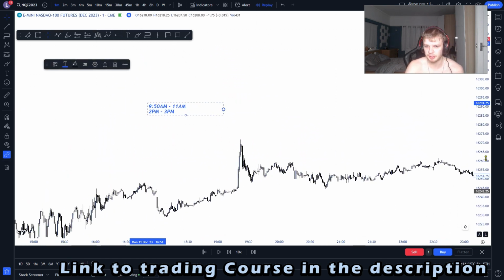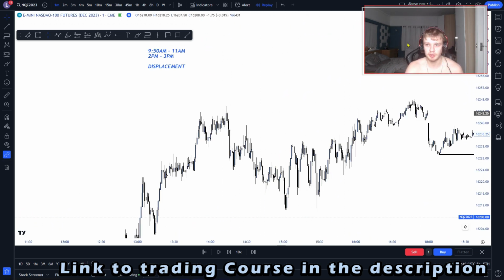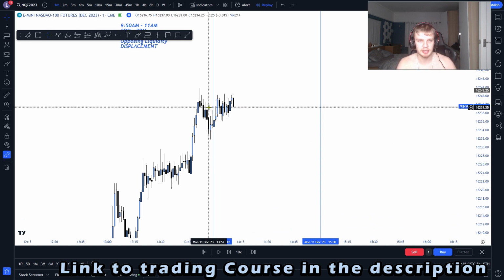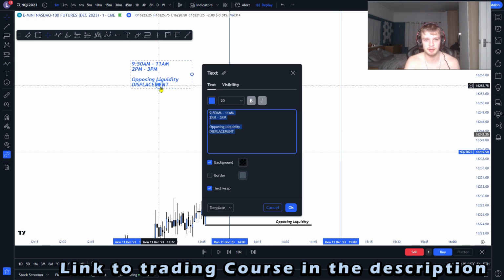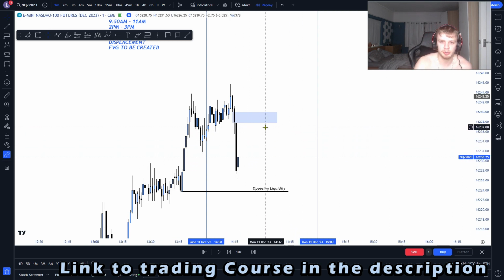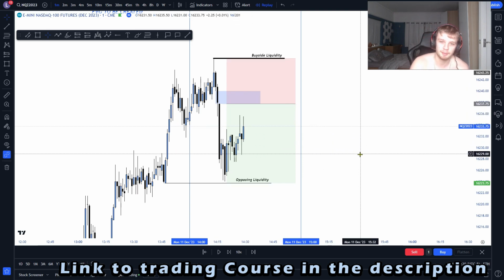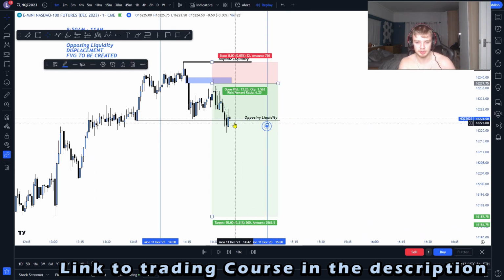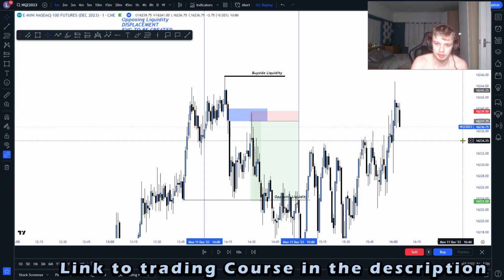The only video you need to watch on the SILVER BULLET TRADE